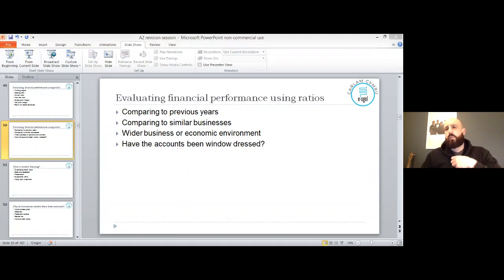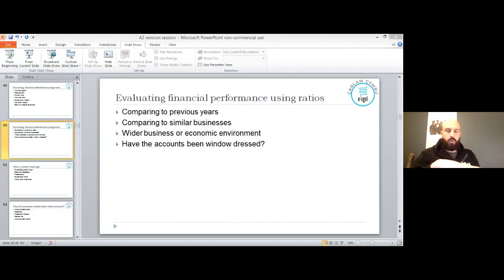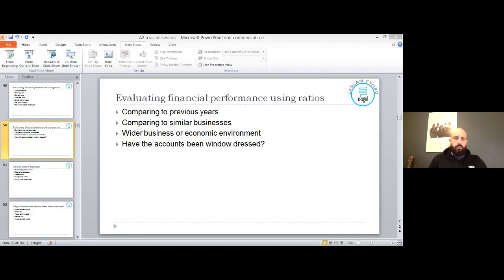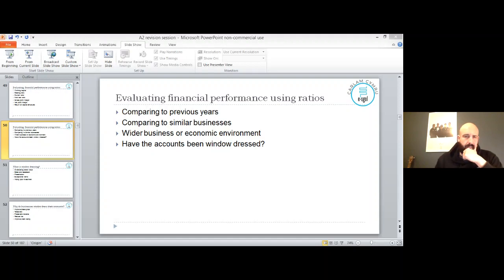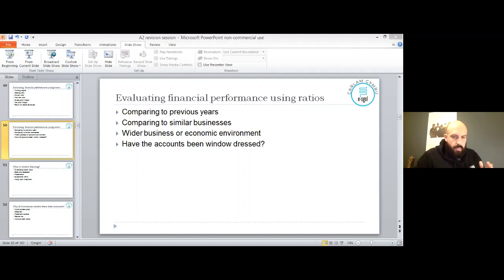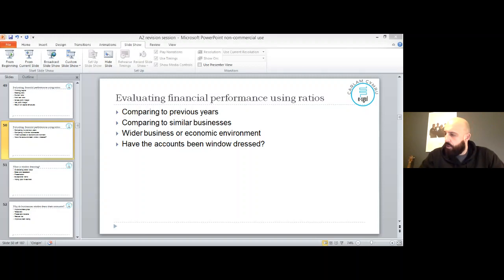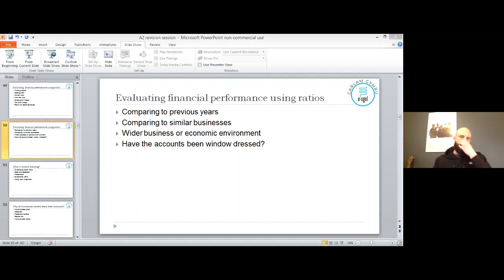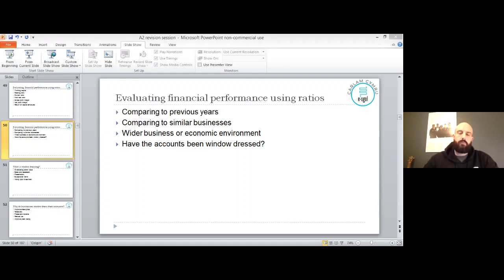Business A Level - Session 2